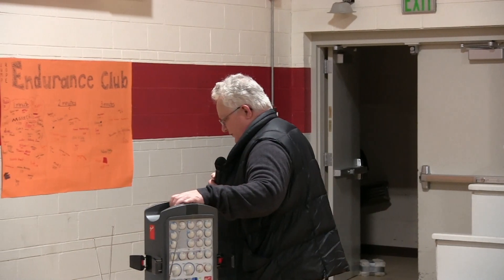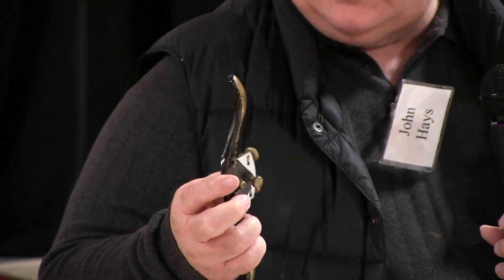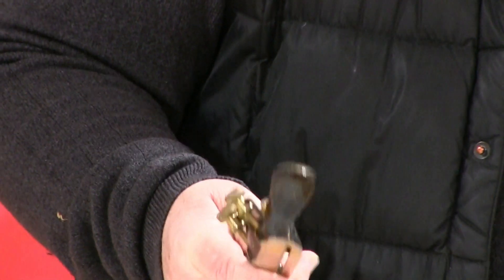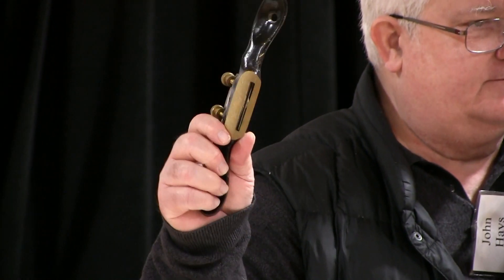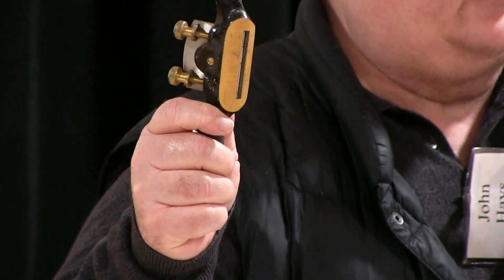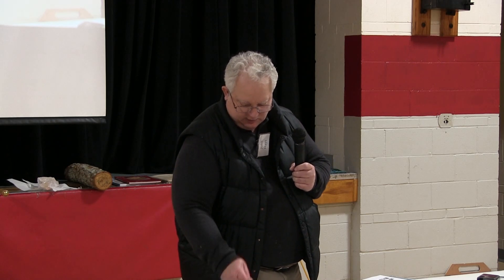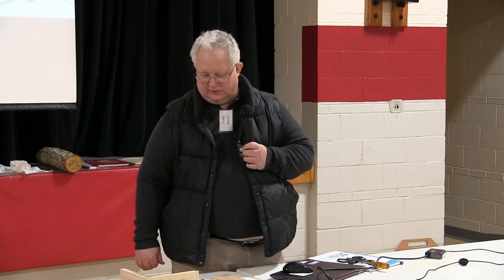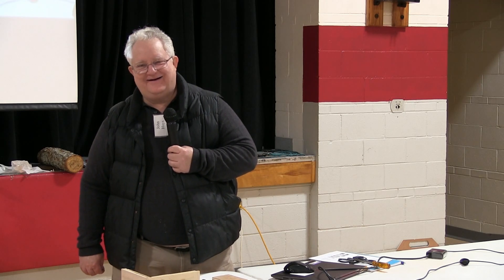WVWW Club - December 2018 Meeting: Spokeshaves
John Hays displays a number of these small, but useful tools